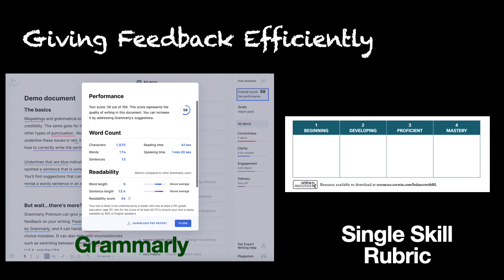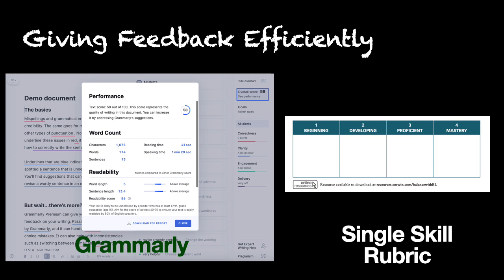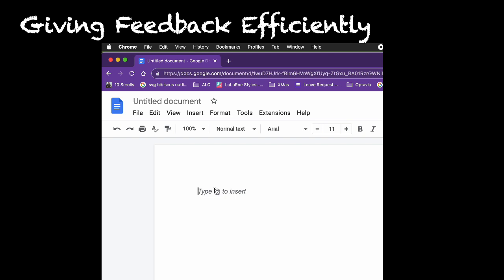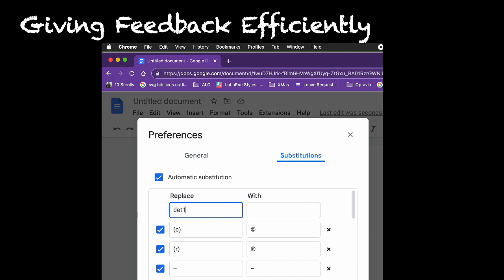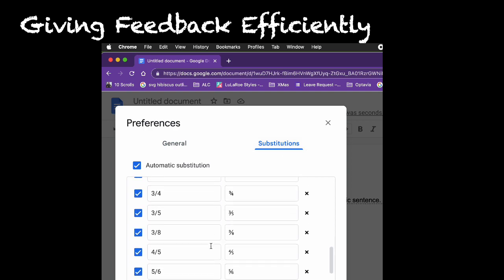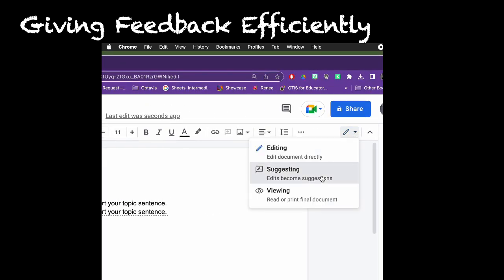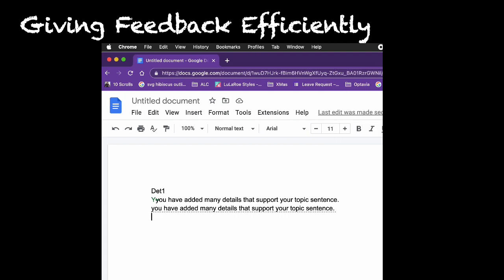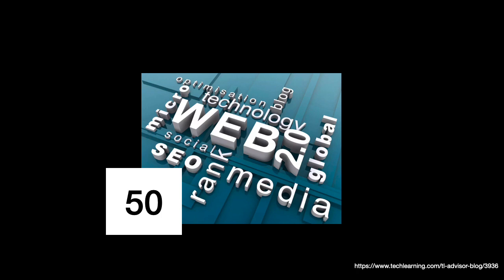Blended Learning Series - Tools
This is the fourth video in the Blended Learning Series and focuses on several tools that teachers use in a Blended Learning environment.